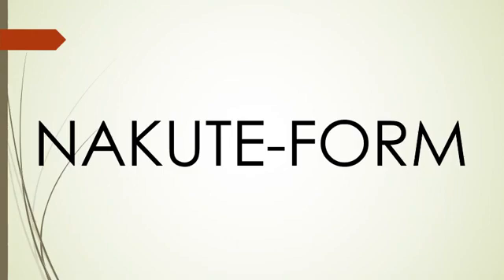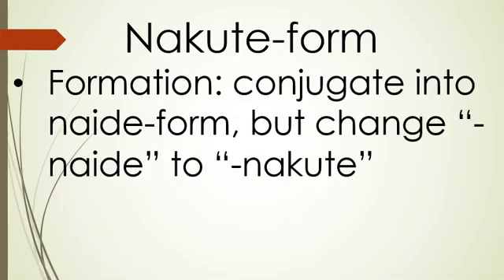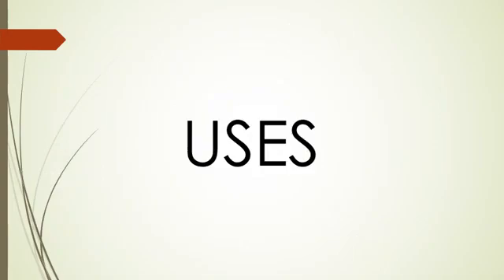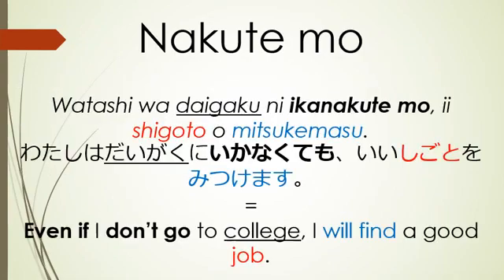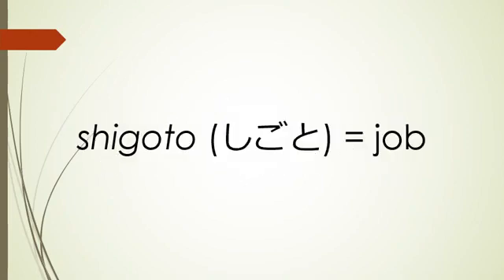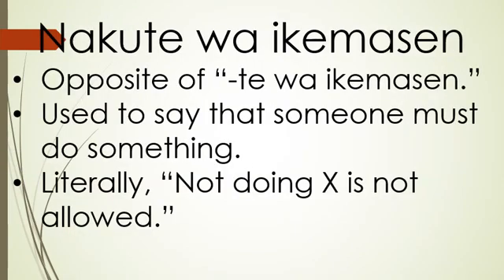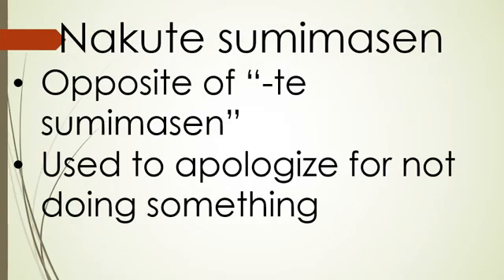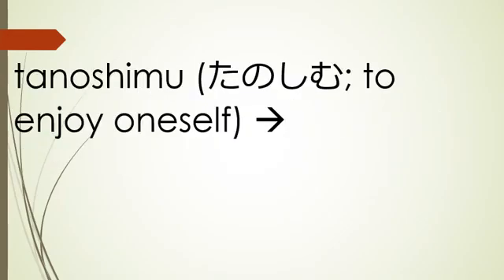Language Lab - Japanese Speaking Lesson 18: Nakute-Form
This video will introduce the Japanese nakute (なくて)-form.